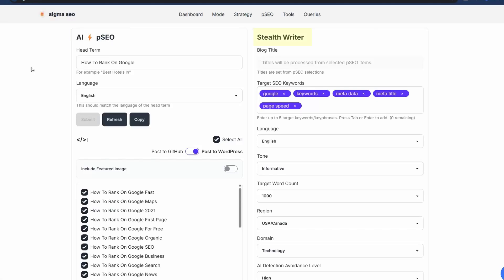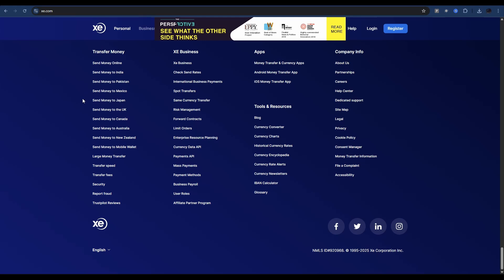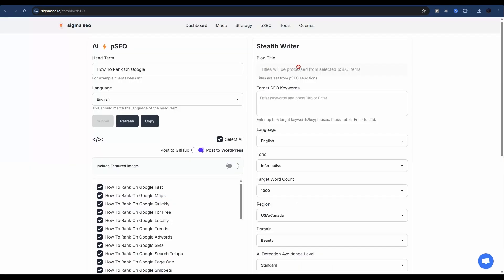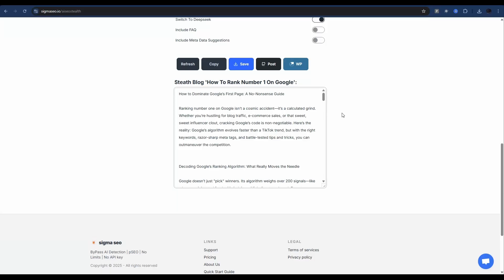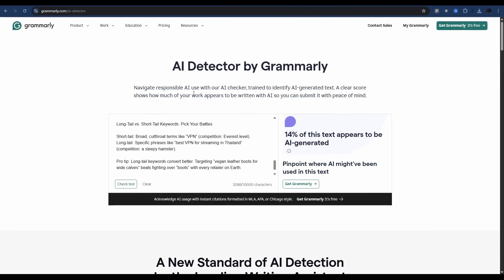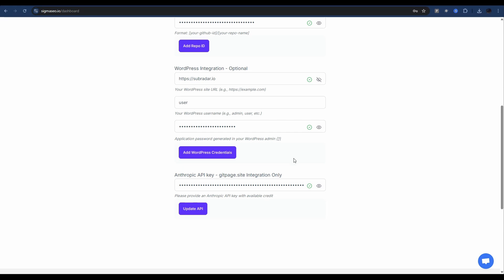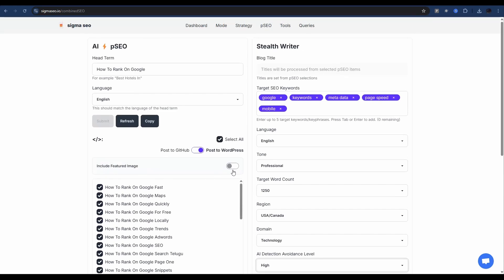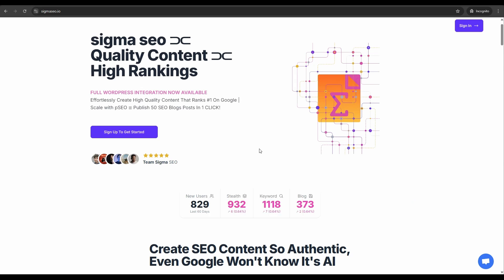Rank #1 On Google UNDETECTABLE AI pSEO | Publish 1,088 SEO Blogs To WORDPRESS In Minutes 🧑‍💻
In this video I'll show you how to rank on the first page of Google with programmatic seo (pSEO). This is a step by step guide on how to use AI to generate content post 50 or 500 blog posts into WordPress in a few minutes.

I'll show you the easy way of using pSEO that will generate high quality content at scale using a new SEO app + WordPress.

This technique builds massive organic traffic that up until now has been only accessible for large companies with massive budgets! The results that can be achieve using this process of generating high quality content at scale speak volumes, examples include ex.com, canva, airbnb,